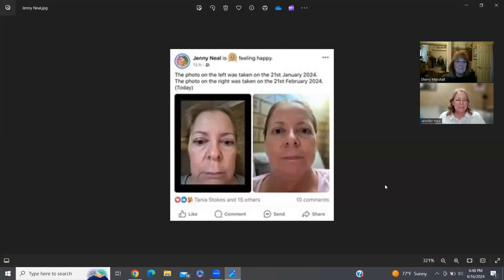Real People, Real Stories with guest Jenny Neal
What a fantastic interview with guest Jenny Neal! Listen to her amazing journey from having to quit her nursing career due to health challenges to regaining her quality of life with the use of Redox Molecules!
Dr. Barbie Phillips